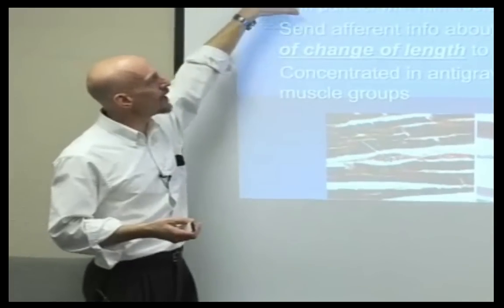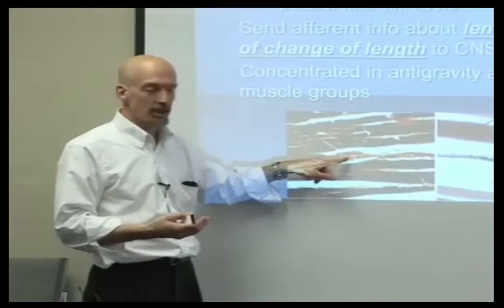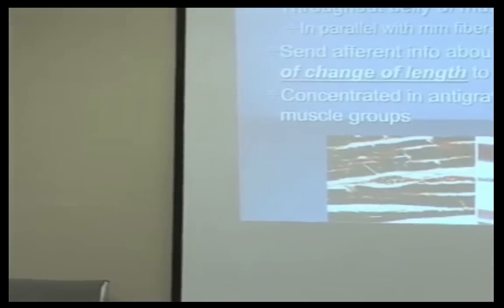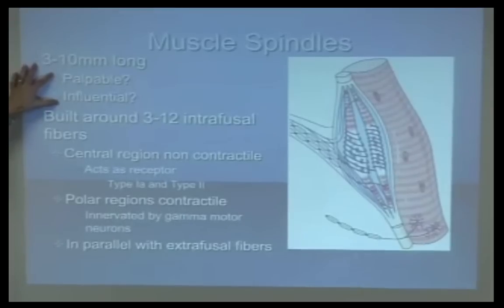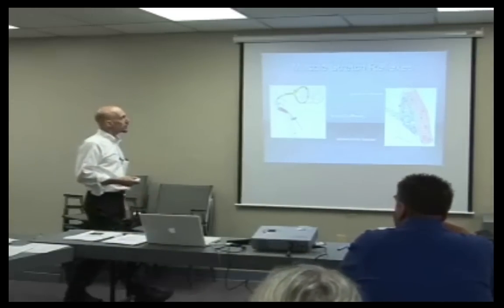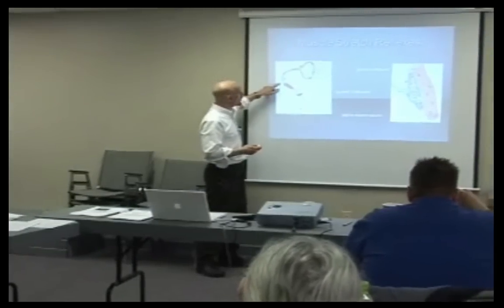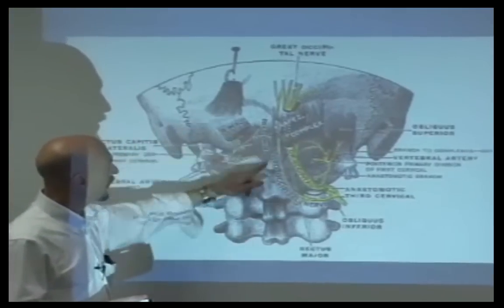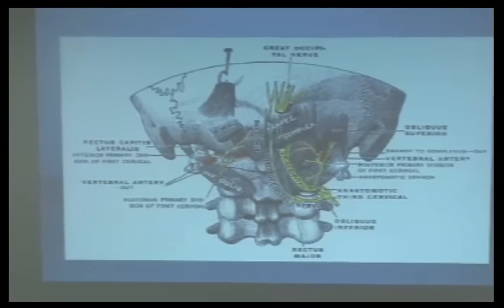Muscle Spindles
In this segment of Neuromechanics weekly, Dr Waerlop discusses those wonderful little volume controls for muscles, and their function